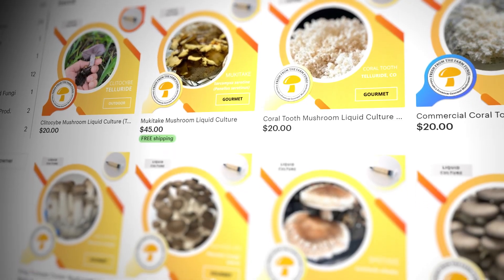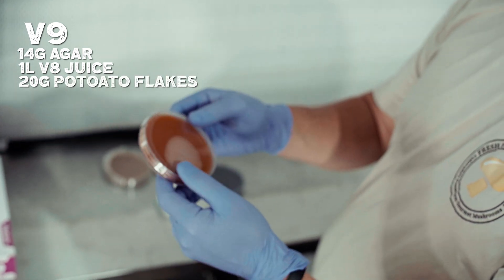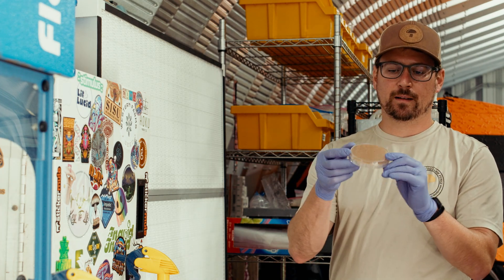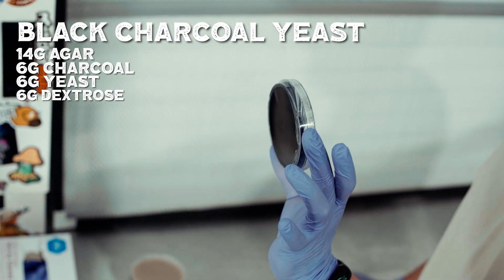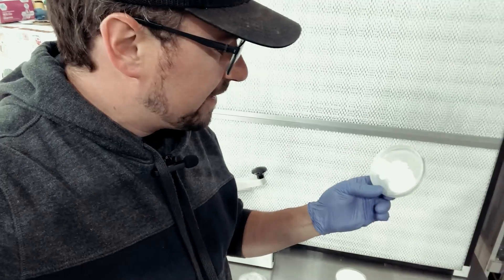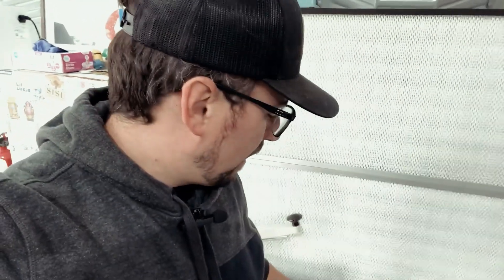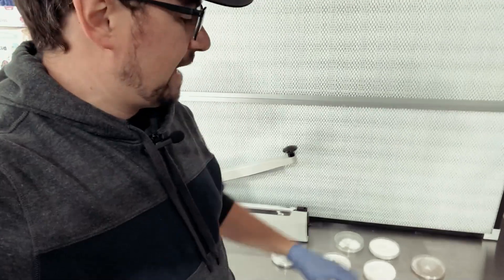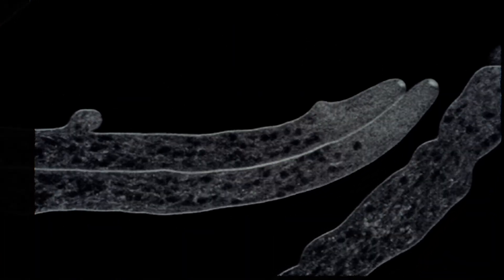Top Agar Formulas for Explosive Mycelium Growth in Commercial Mushroom Cultivation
We ran a 20-day side-by-side experiment with five popular agar recipes used in mushroom cultivation.
One recipe exploded with growth, another grew yeast and was overtaken by mycelium.  See for yourself the differences between recipes all with the same strain!